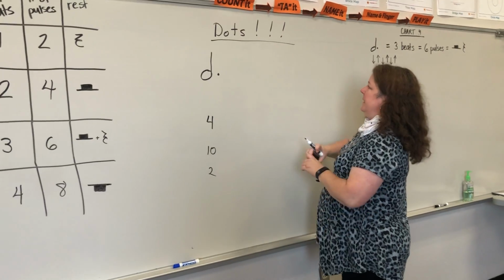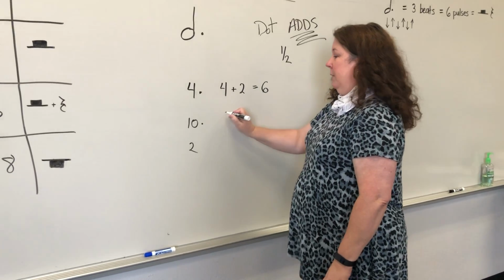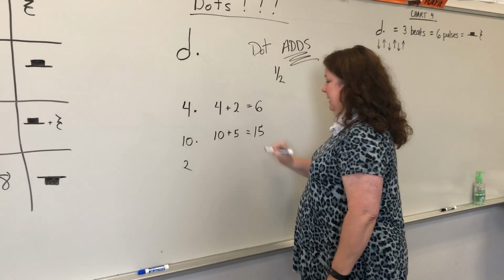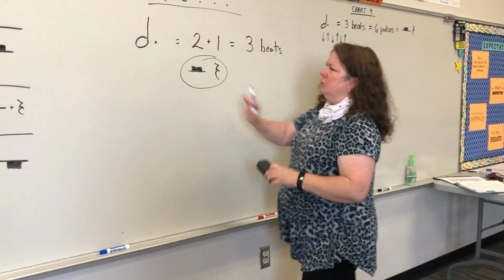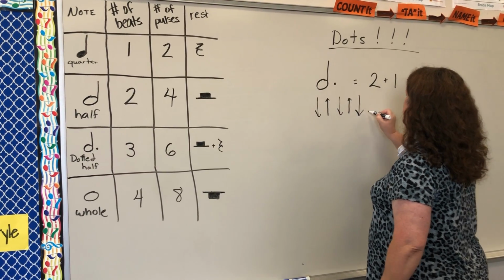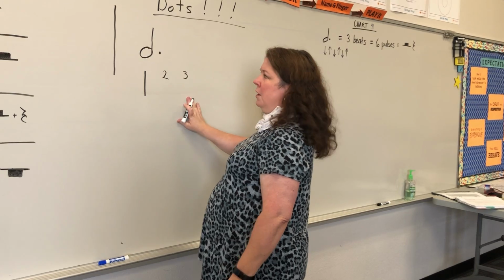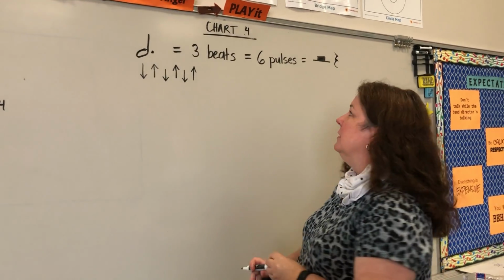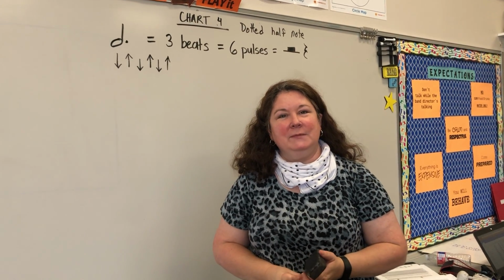Dotted Half Notes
Counting dotted half notes